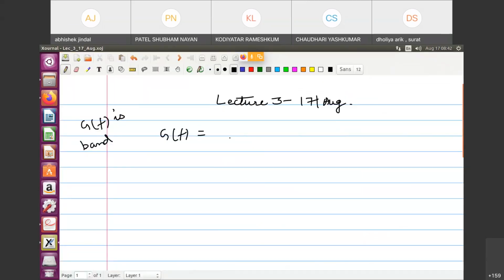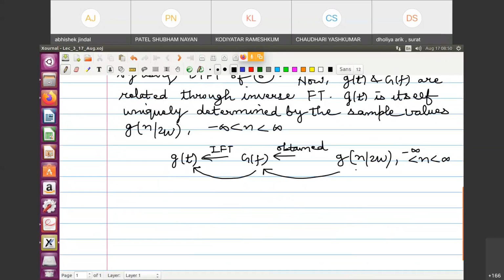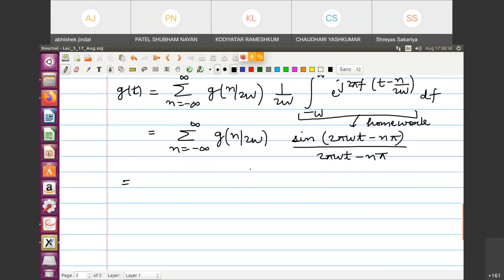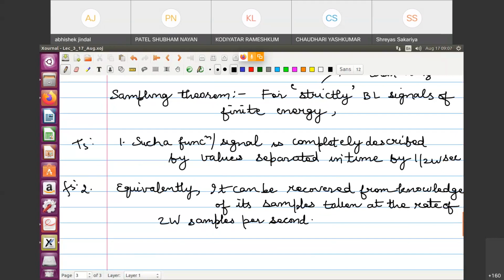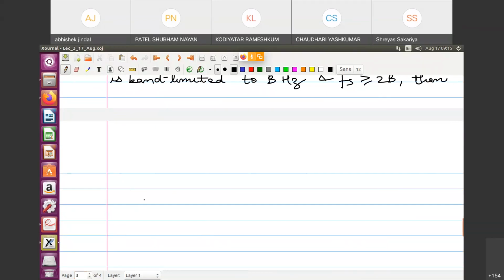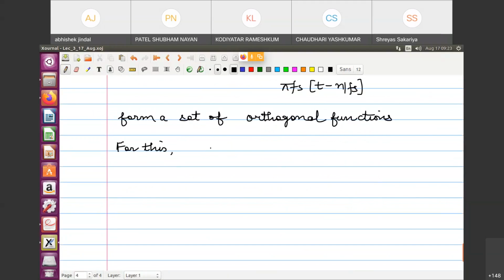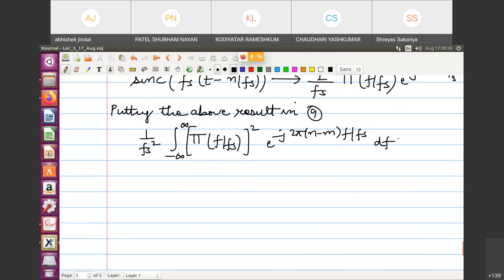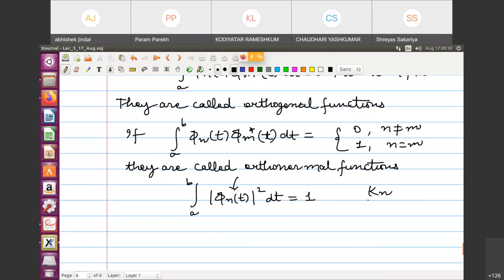CT303 - Digital Communication - Lecture 2